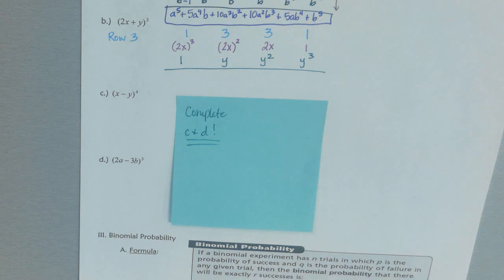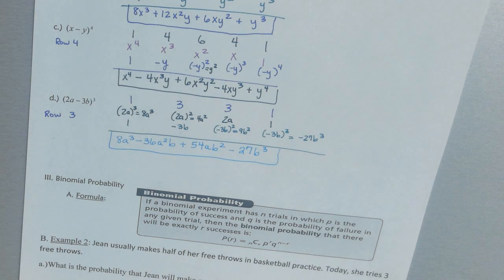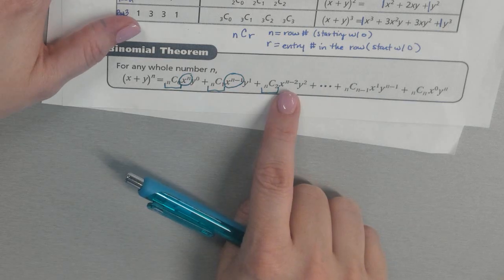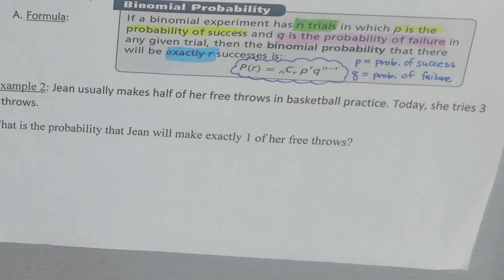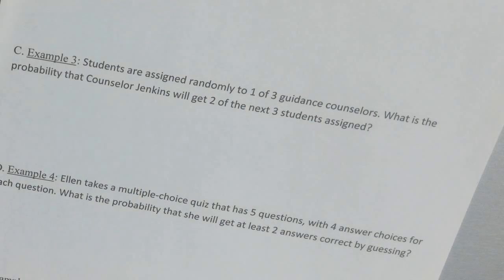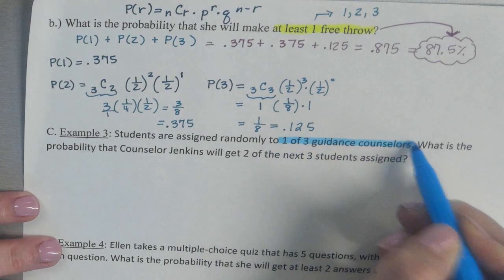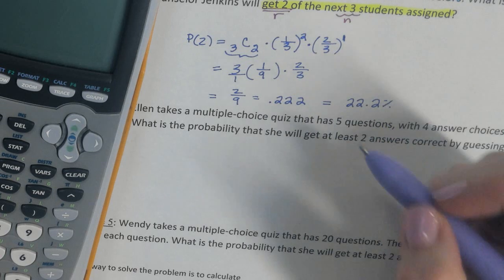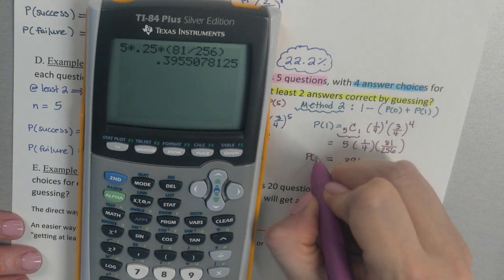8.6 Notes for A2H Part 2